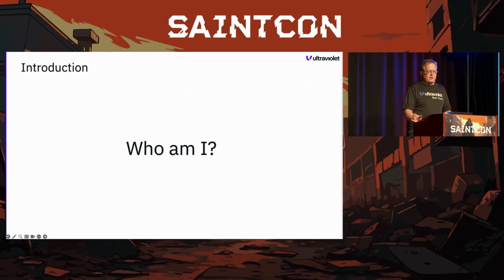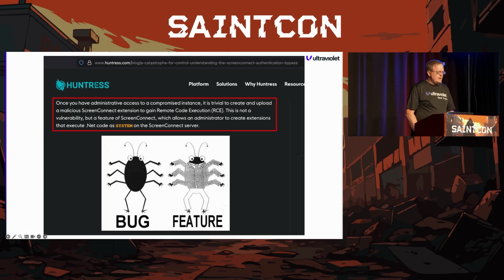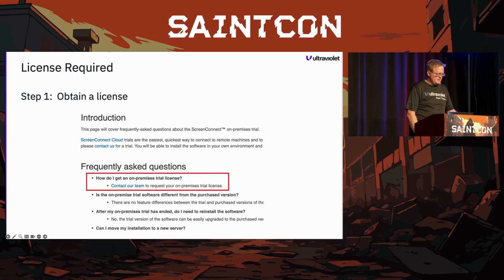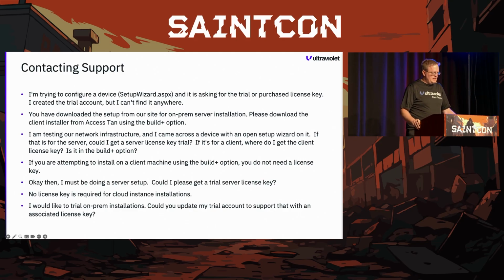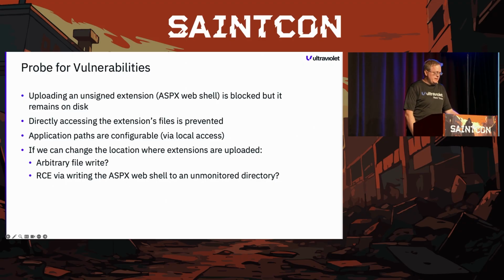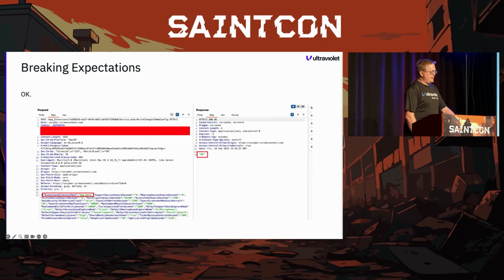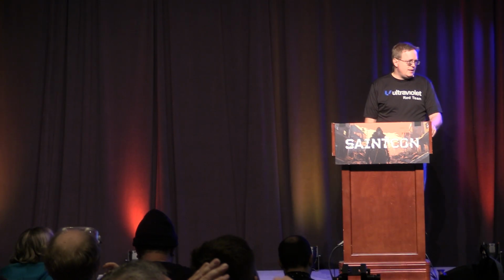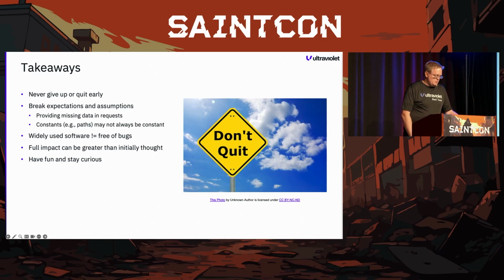SAINTCON 2025 - Paul Whiting - ScreenConnect: Restriction Bypass for RCE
ScreenConnect: Restriction Bypass for RCE

This presentation outlines the steps taken to discover a remote code execution (RCE) vulnerability in the ConnectWise ScreenConnect server. ScreenConnect prevents users with certain license types (e.g., trial licenses) from uploading and executing unsigned code. Well, it did until I found a bypass. Attending this session you will learn the importance of never giving up, testing for hidden input, and breaking expectations for fun and profit.